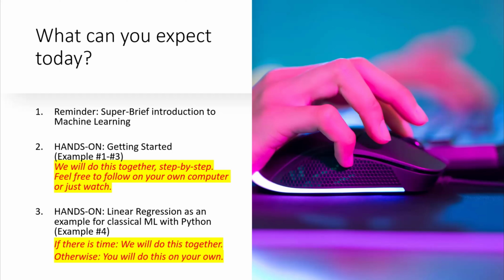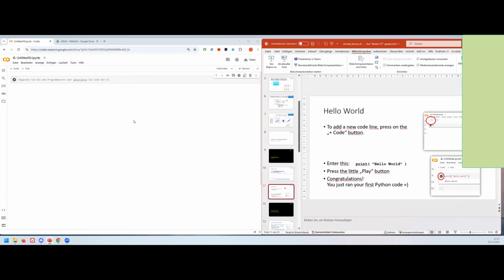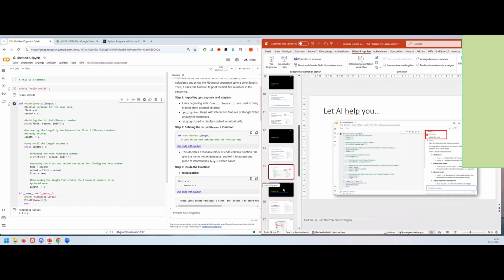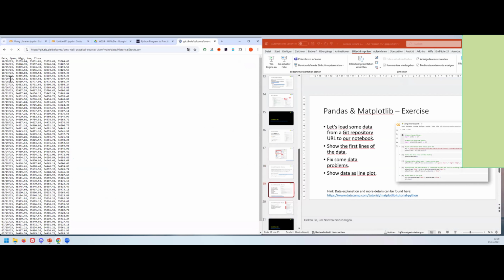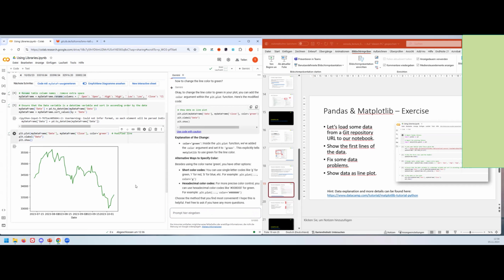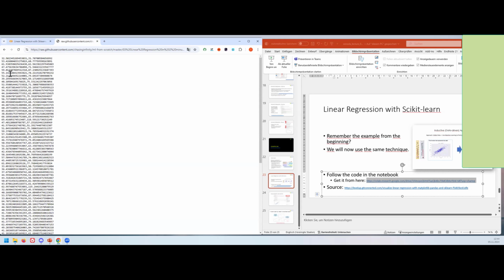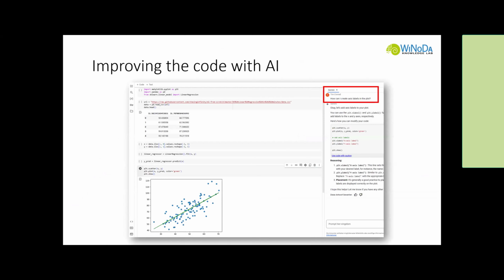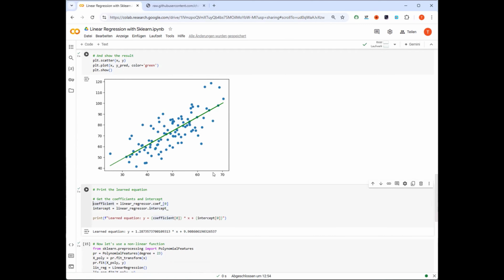Hands-on Machine Learning with Python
Building up on episode 2 of our webinar series, "Introduction to Machine Learning", this hands-on session will walk you through 4 examples, covering writing comments & print statements, executing codes, using Python libraries for common tasks, such as reading and plotting data.

WiNoDa Webinar series, Episode 3 | Hands-on Machine Learning with Python | Recorded on November 5th, 2024.

00:00:00 - Introduction to the WiNoDa project and Webinar series
00:06:20 - Recap of the previous session on Machine learning basics
00:11:40 - Example 1 “Hello World”: comments, print statements, and executing codes
00:15:30 - Example 2 "Fibonacci sequence"
00:18:57 - AI assistant for coding process
00:21:11 - Example 3 "Python libraries": using libraries for common tasks, such as reading and plotting data
00:26:17 - Pandas and Matplotlib: Data plotting and visualisation
00:38:28 - Example 4 "Machine learning with Linear regression": Scikit-learn
00:55:20 - Questions